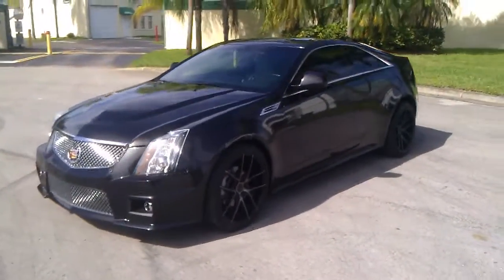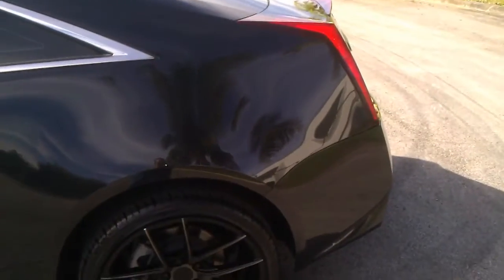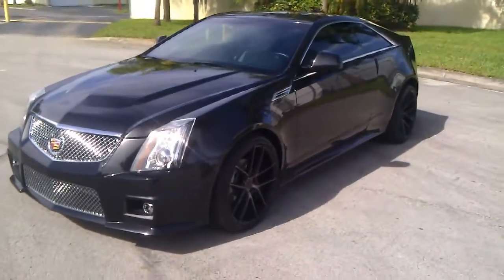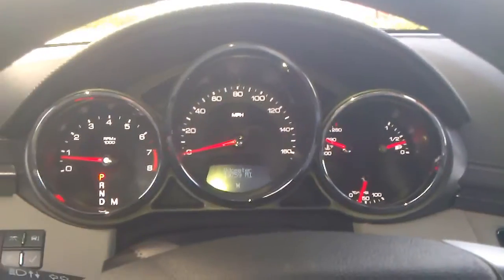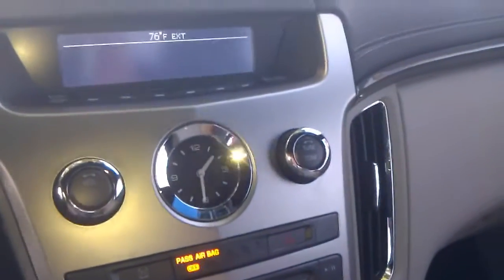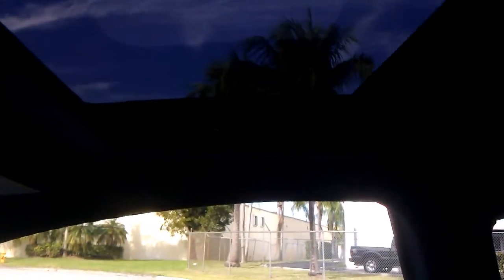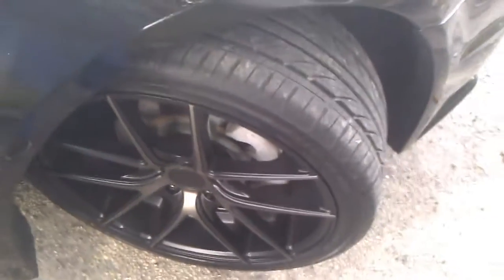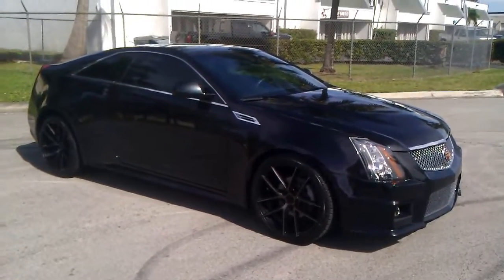FOR SALE 2011 Cadillac CTS-4 V6 AWD Coupe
2011 Cadillac CTS-4 V6 AWD Coupe is fully equipped and in Outstanding Condition with all Power Equipment, Automatic Transmission, AM/FM/CD/MP3 Audio System, Leather Seats, Cruise Control, Heated Seats, 20 Inch Rims with like new Tires, Dual Front and Side Airbag Restraints. The paint is glossy and in like new condition. The interior is clean and in like new condition.  This 2011 Cadillac CTS-4 Coupe runs and drives great with all of the power equipment in perfect working order.